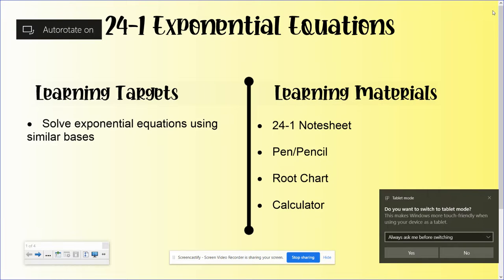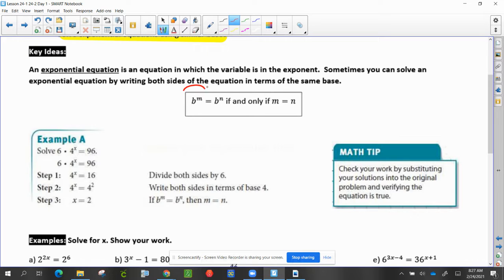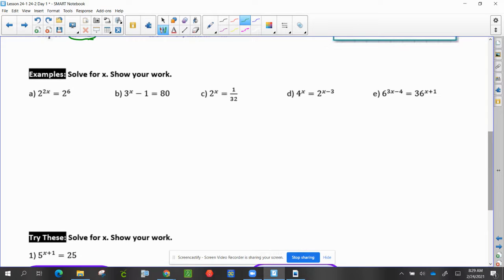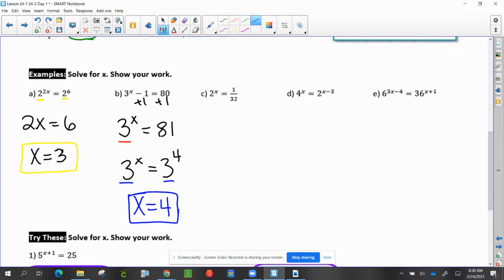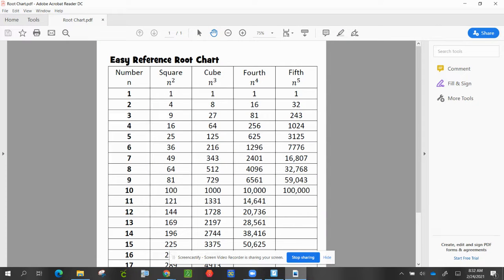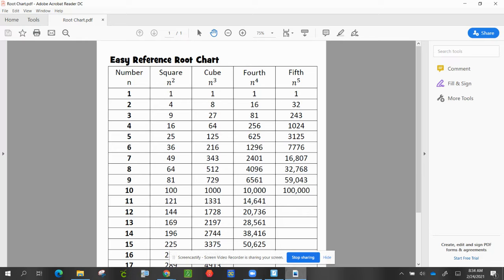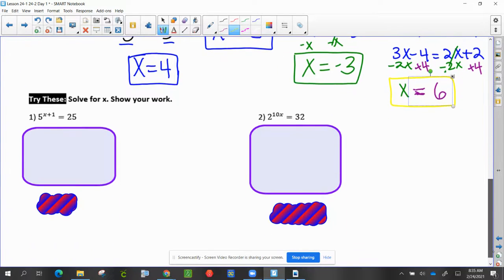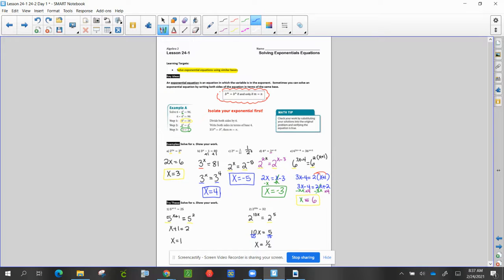Alg2 24-1 Exponential Equations (same base)